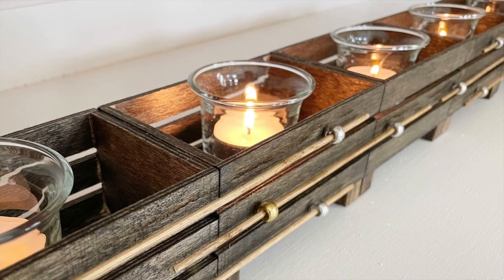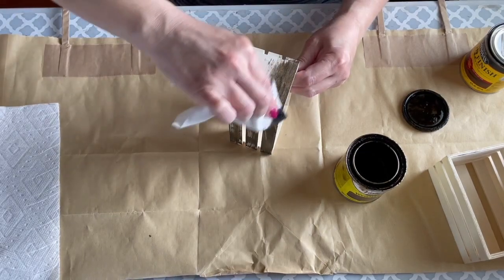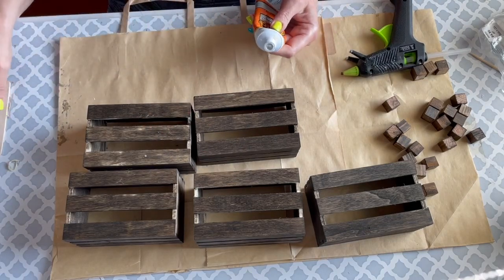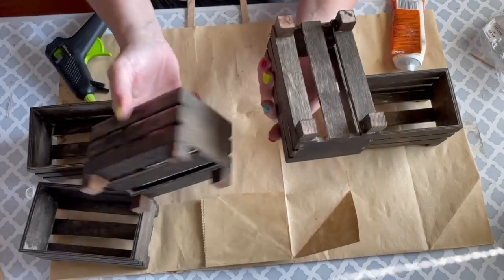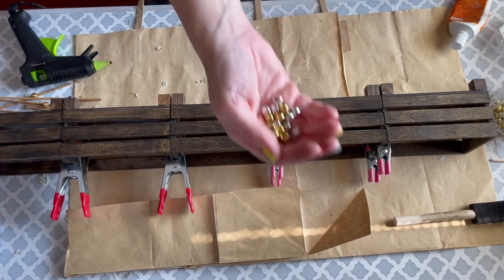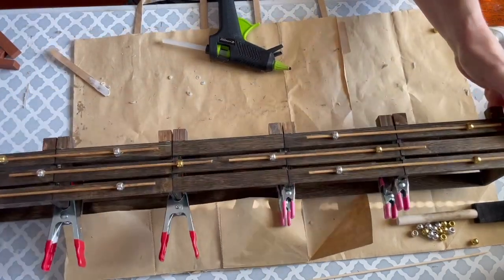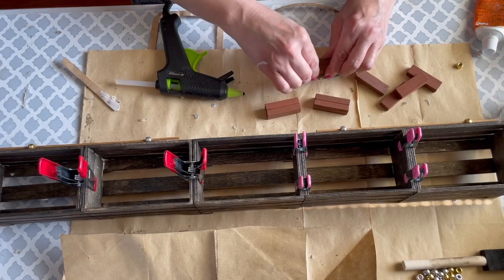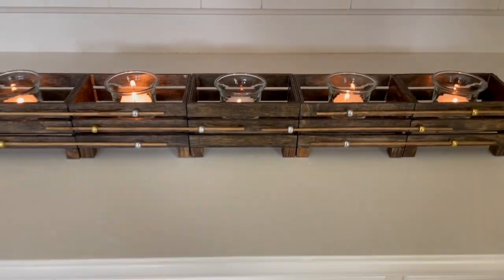DOLLAR TREE DIY: WOODEN CRATE CANDLE HOLDER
Create this wooden candle centerpiece using items from the Dollar Tree!
Materials needed:
4 Wooden Crates
Small wood blocks
BBQ skewers
Beads
Wood Glue